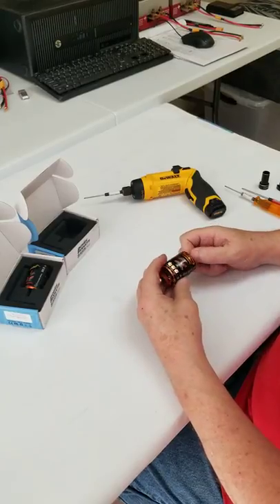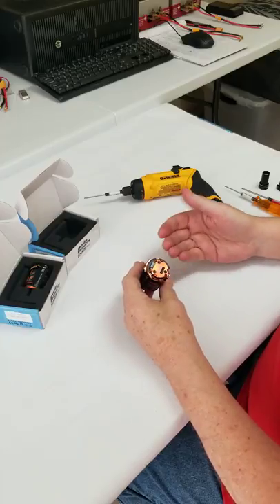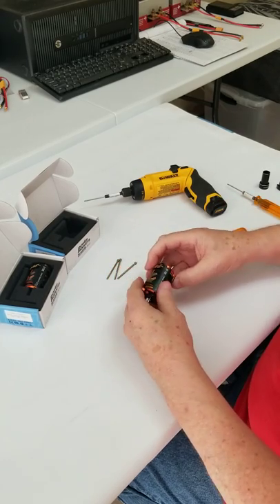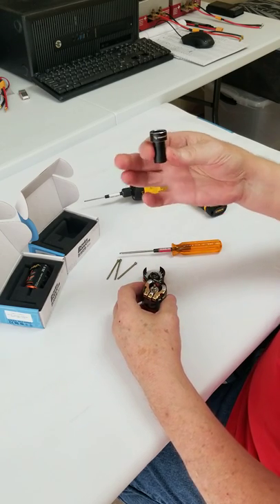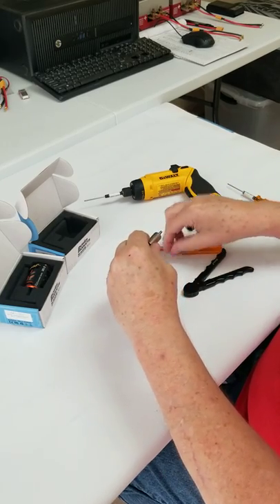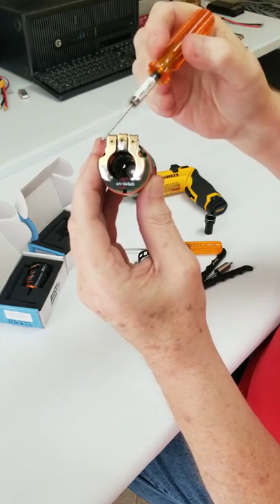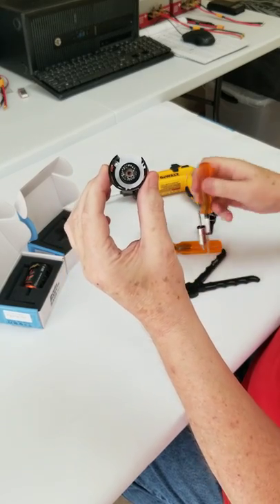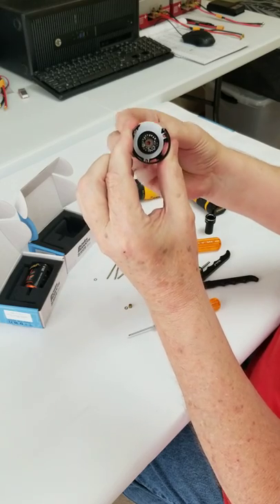Motor Disassembly Part 1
Disassembly of the Team Power Products R4 Motor Series